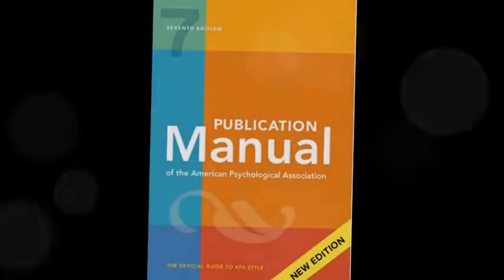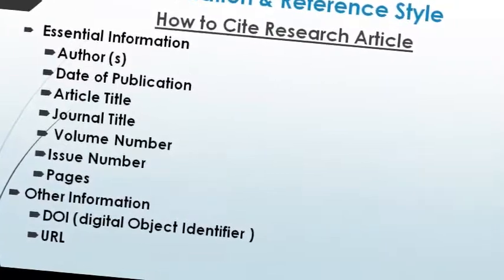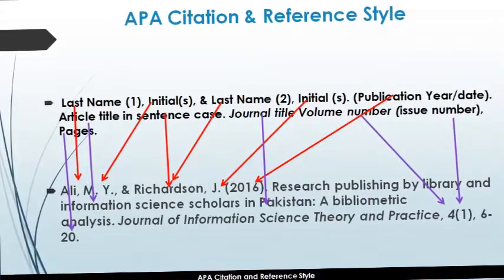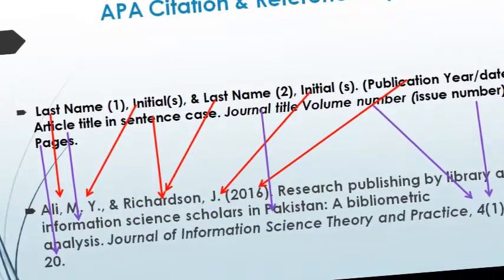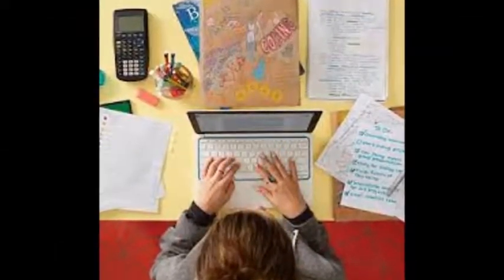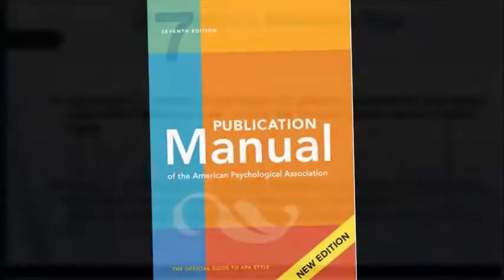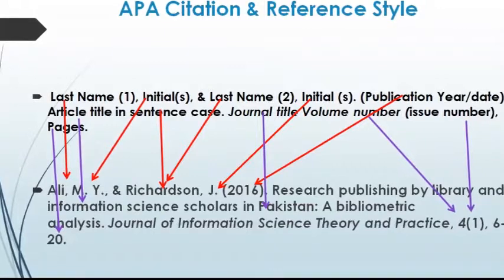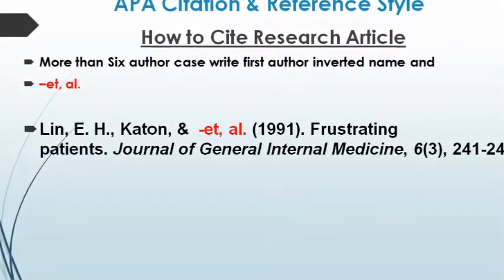APA Citation style: How to Cite in APA Journal Articles Single, Double authors 5Minutes inf Ch Ep#12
This episode # 12 we learn about the APA Cite and reference journal article. Now let us move on the tutorial.
 What is APA Citation Style
  APA format is the official style of the American Psychological Association (APA) and is commonly used to cite sources in psychology, education, and the social sciences.1 The APA style originated in a 1929 article published in Psychological Bulletin that laid out the basic guidelines. These guidelines were eventually expanded into the APA Publication Manual.
How to Cite Research Article
Important component of article journals are ;
  Essential Information
 Author (s)
 Date of Publication
 Article Title
 Journal Title
  Volume Number
 Issue Number
 Pages
 Other Information
 DOI (Digital Object Identifier )
 URL
Last Name (1), Initial(s), & Last Name (2), Initial (s). (Publication Year/date). Article title in sentence case. Journal title Volume number (issue number), Pages.
Example:-
Ali, M. Y., & Richardson, J. (2016). Research publishing by library and information science scholars in Pakistan: A bibliometric analysis. Journal of Information Science Theory and Practice, 4(1), 6-20.

Mendeley